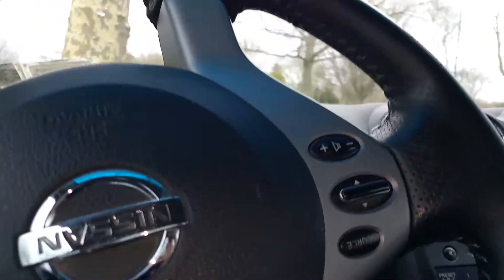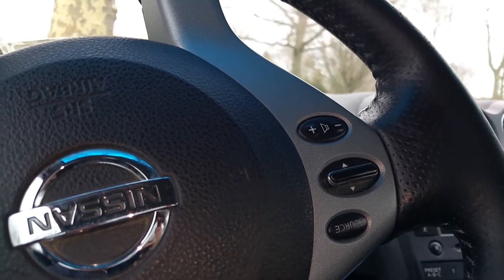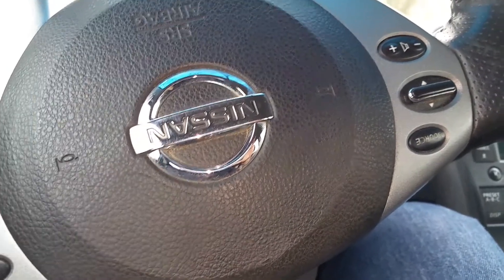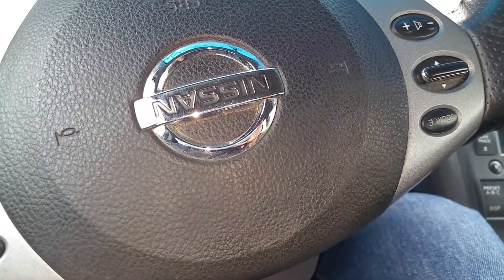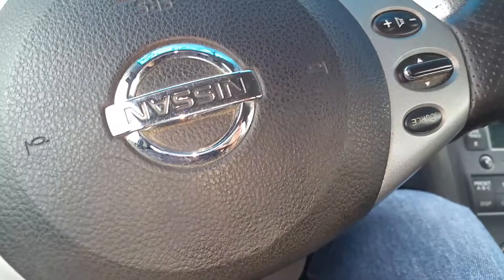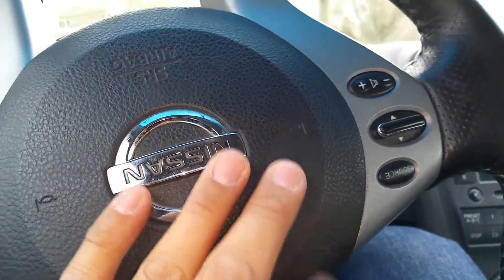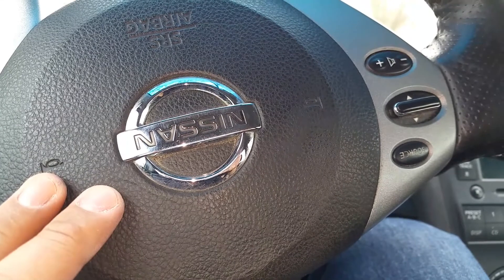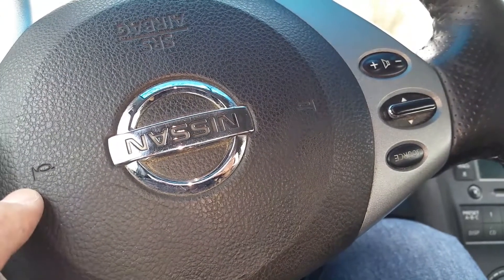Response video- DIY CVT Transmission fluid change- drain plug, CVT flush, aftermarket CVT Fluid...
A continuously variable transmission (CVT), also known as a single-speed transmission, stepless transmission, pulley transmission, or, in case of motorcycles, a twist-and-go, is an automatic transmission that can change seamlessly through a continuous range of effective gear ratios.